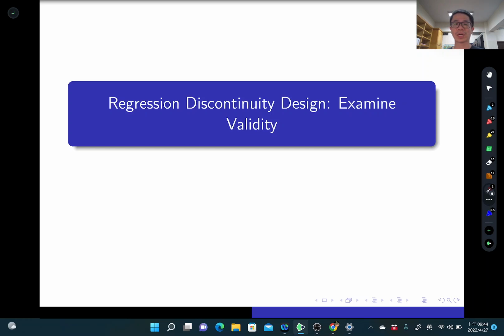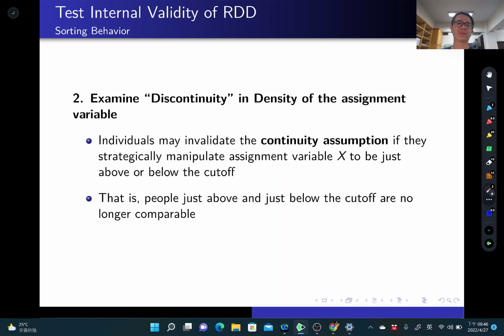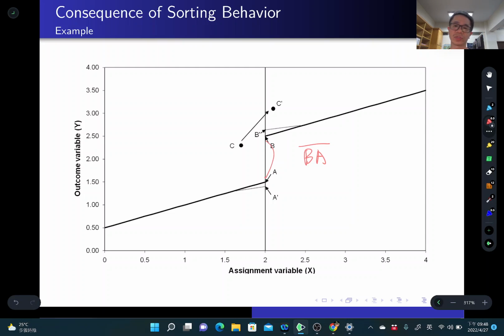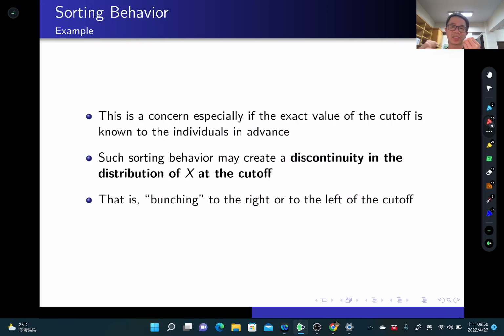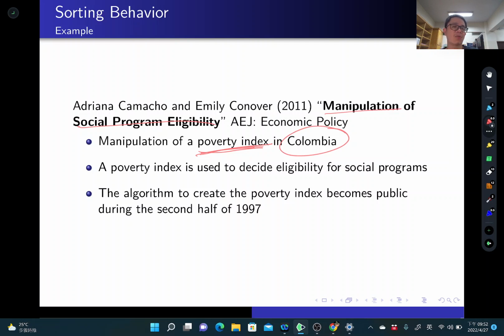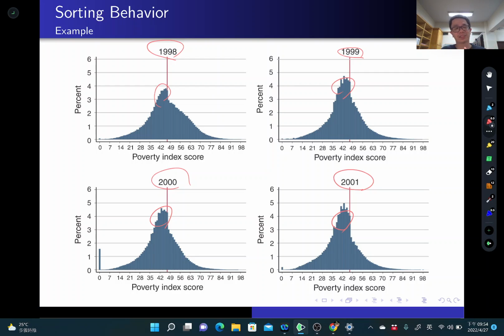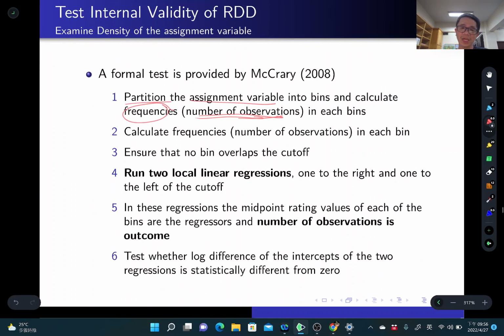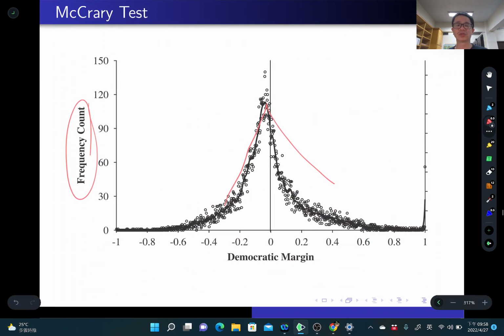2022 0502 RDD part4